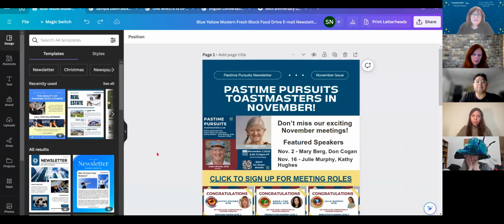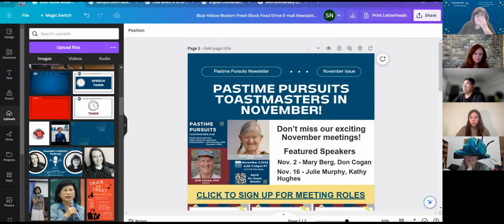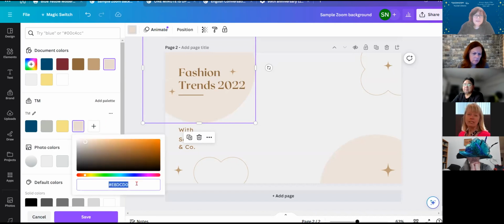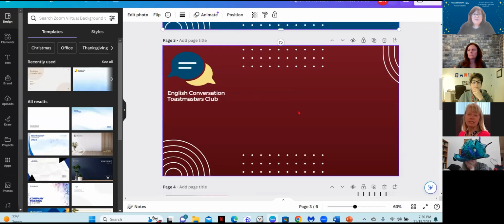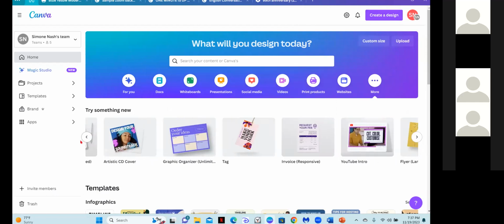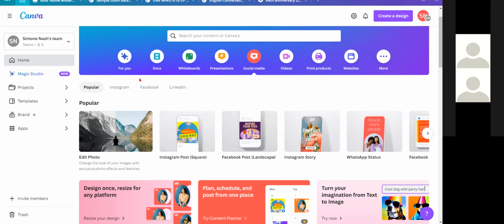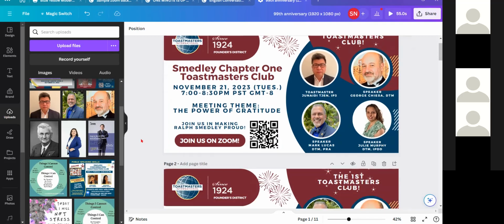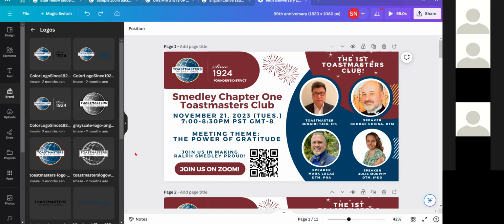VPPR Learning Lab 20231119_Founder's District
A guide to creating
- a newsletter (using the TI newsletter template or Canva)
- branded Zoom backgrounds in Canva
- branded club meeting promo flyers in Canva

Trainer: Simone Nash, DTM, PDD-D67, 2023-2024 Founder's District PR Manager